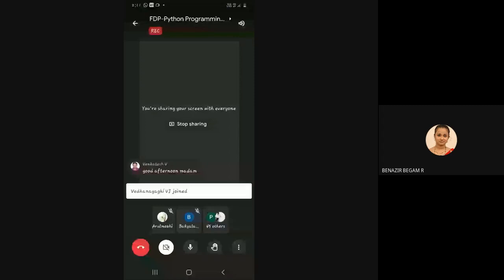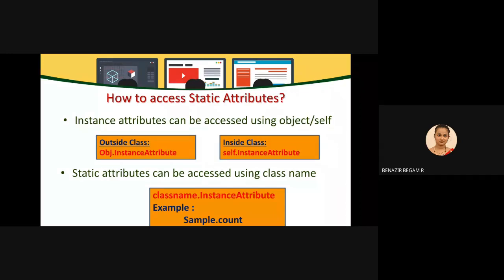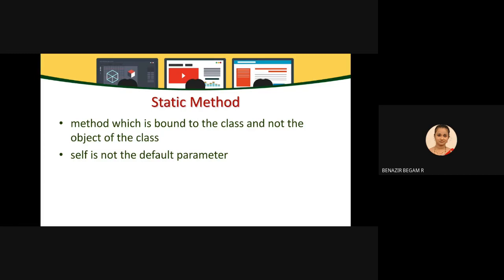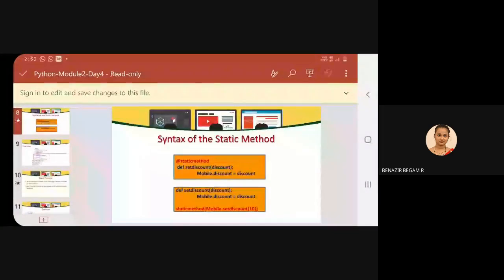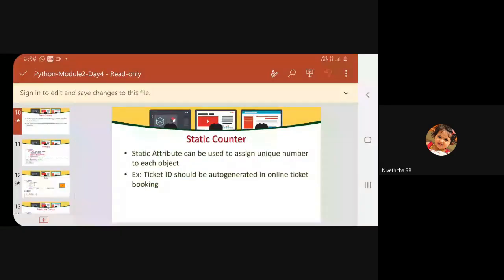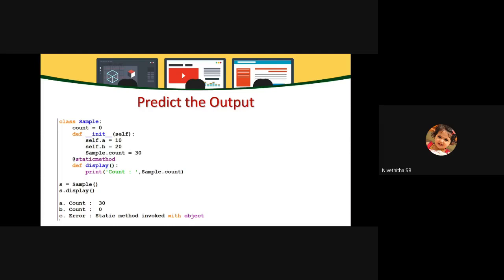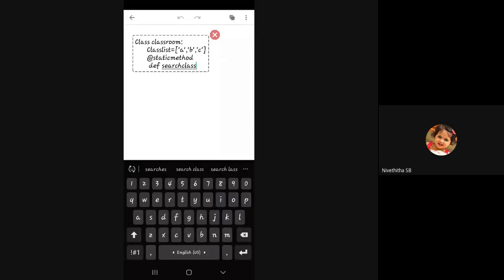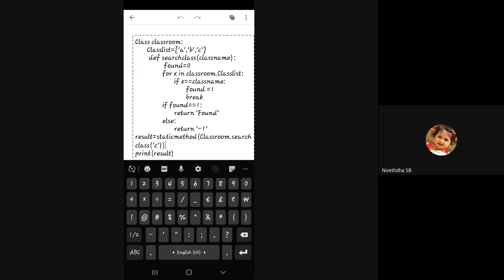FDP-Python Programming-Module-02 (07-01-2021)